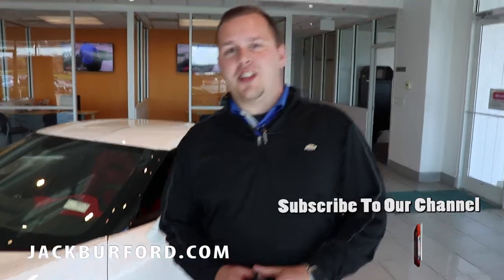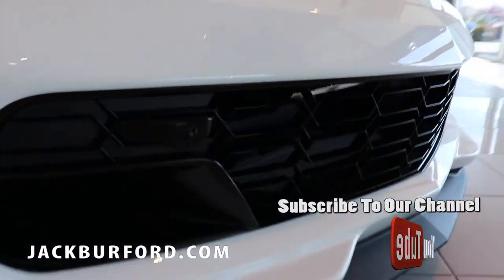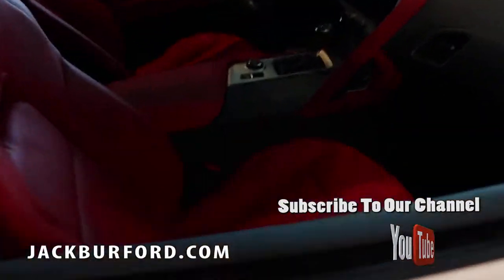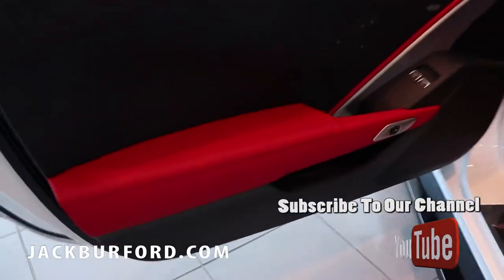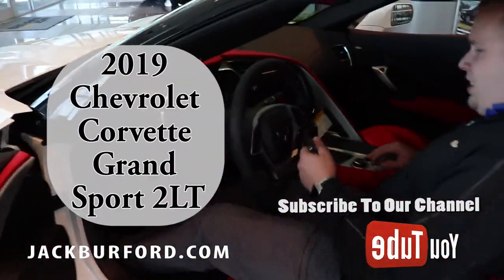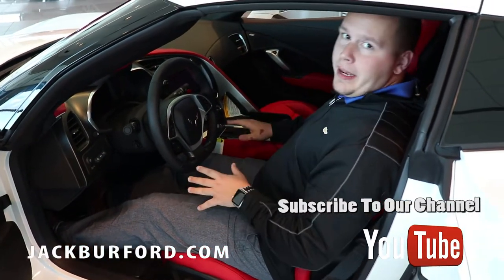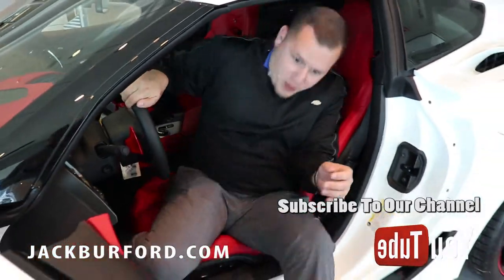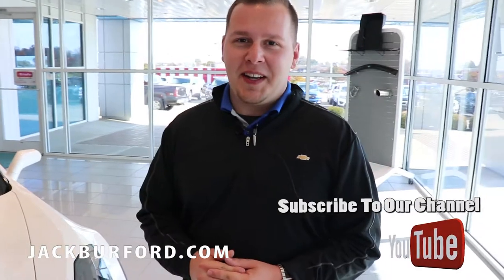2019 Chevrolet Corvette Grand Sport 2LT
Arctic White 2019 Chevrolet Corvette Grand Sport 2LT RWD 8 Speed Paddle Shift with Automatic Modes 6.2L V8 2019 Chevrolet Corvette Grand Sport in Arctic White, Hot Options include:, MP3- USB / I-Pod Ready, Sirius XM Satellite Radio, Hands Free Calling, Bluetooth Smart technology, Power Windows, Power Seats, Keyless Entry, On Star Navigation.